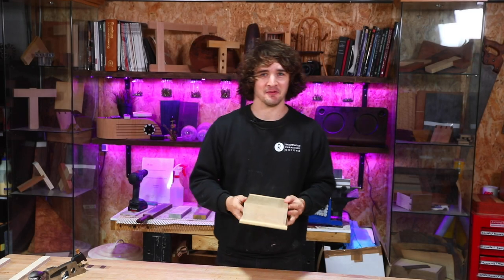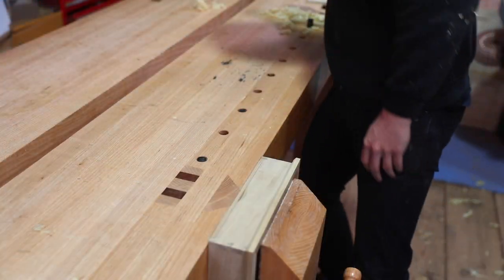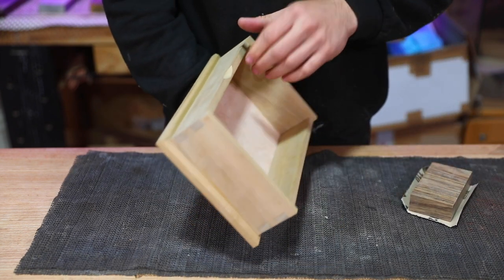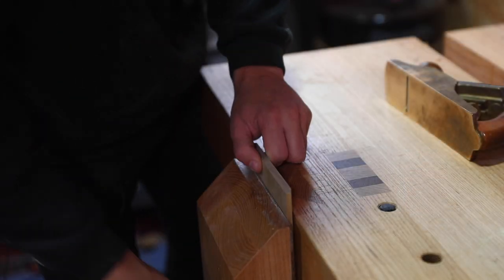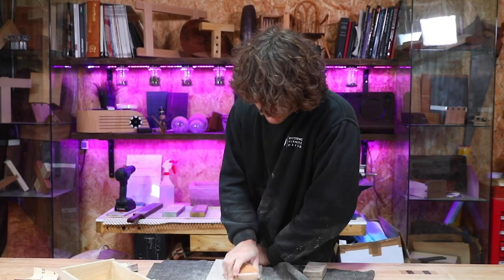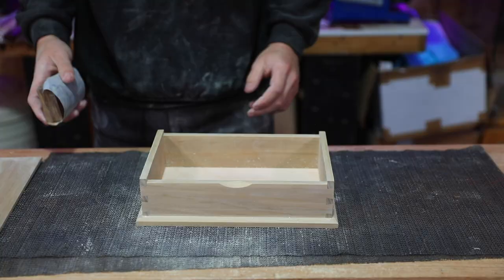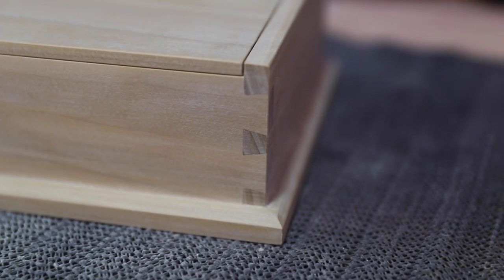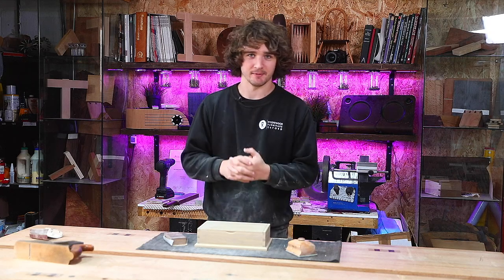How to Accurately Sand the Box | Dovetail Box Project #18 | Free Online Woodworking School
In this video, I share with you a previously oversimplified and rushed subject to ensure your box is finished as spectacularly as it deserves.